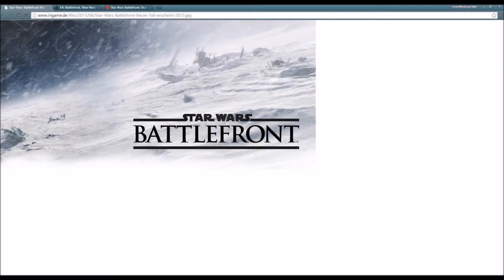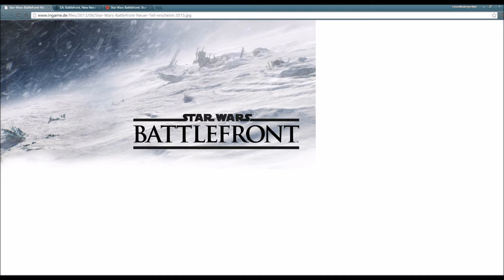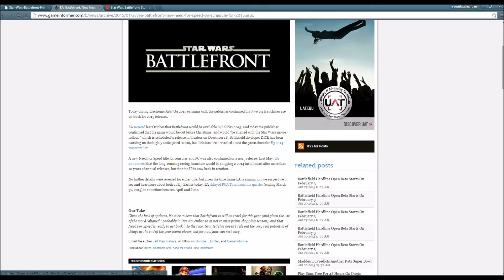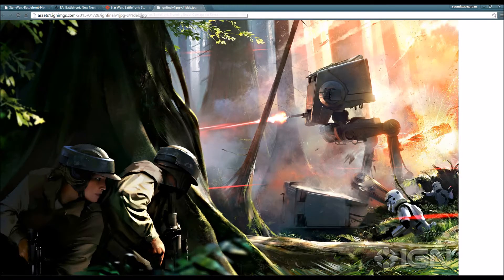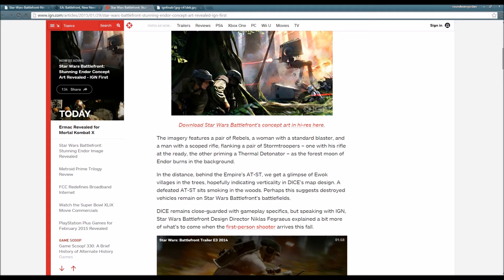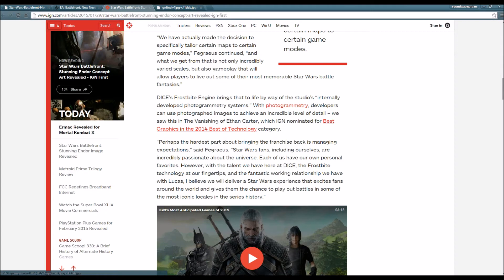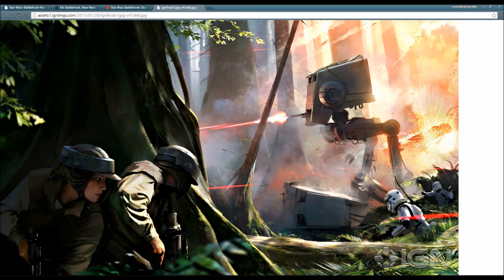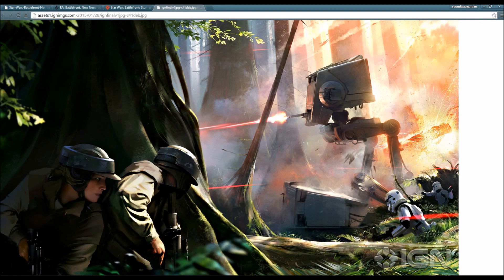Star Wars Battlefront News! Q3 Release Date and Concept art!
One of the Most Anticipated Games of 2015, Star Wars: Battlefront has a official Quarter Release along with some nice concept art! Enjoy! :)